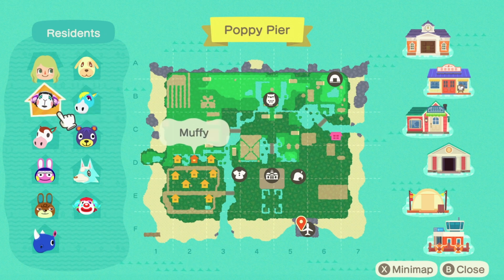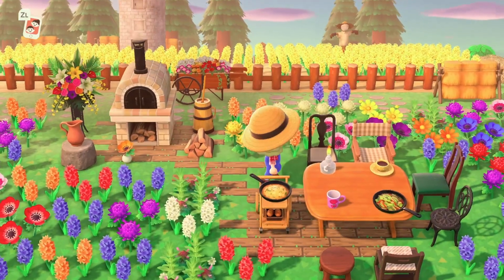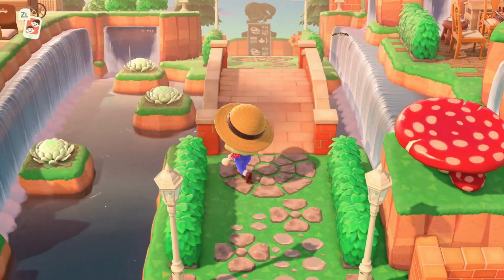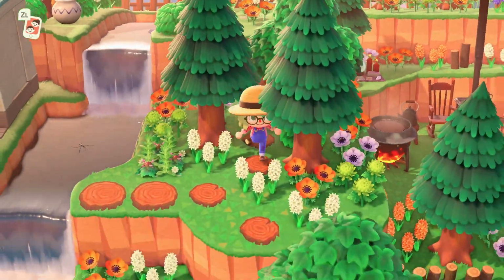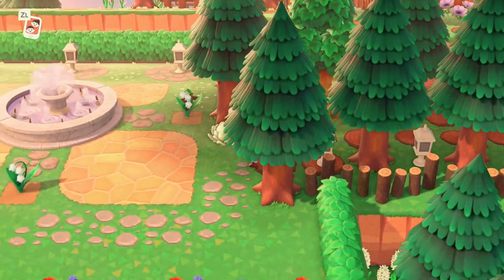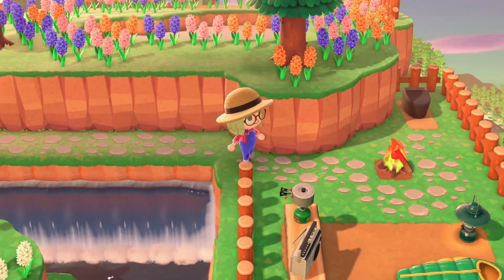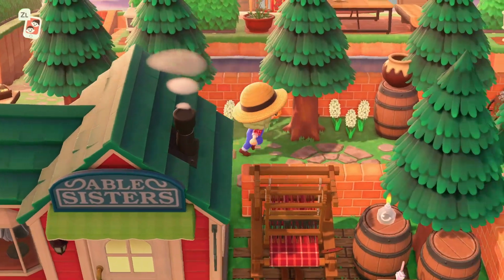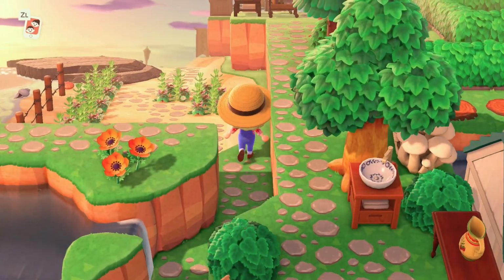Spring Island Tour | 600+ Hours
Welcome to the Poppy Pier Youtube Channel! The best way to kick things off? An island tour!
I plan on making more of these, at least one for every season. Things are always changing around my island, and it's never complete.